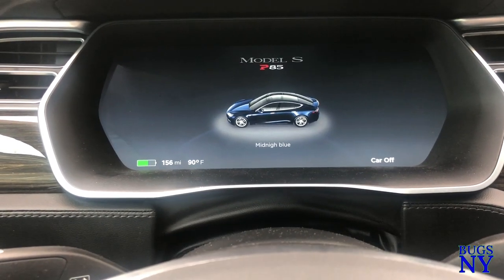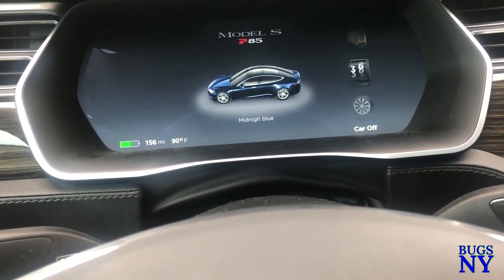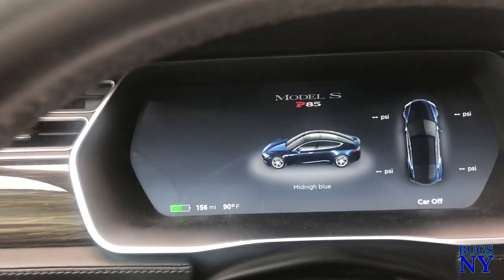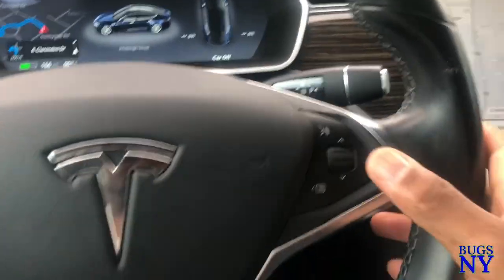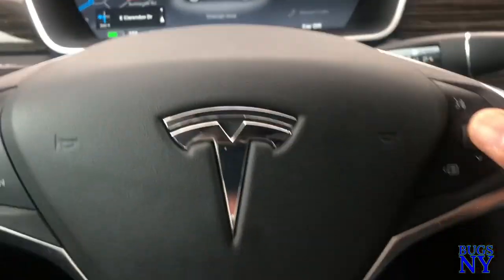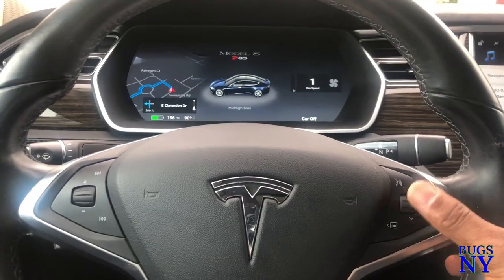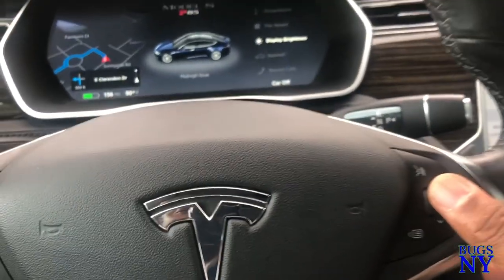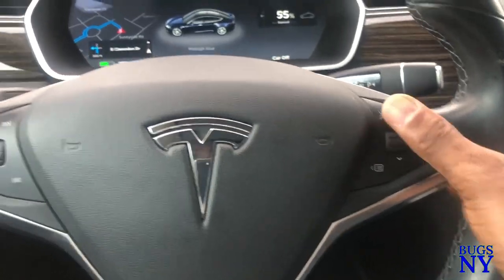TESLA MODEL S OR MODEL X HOW TO CHANGE DISPLAY